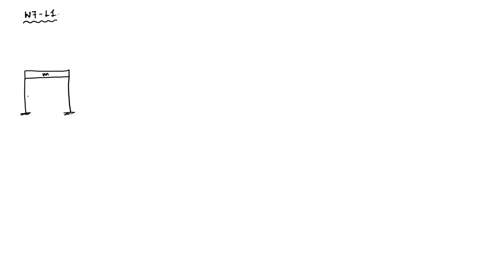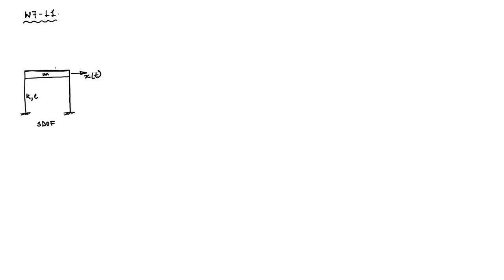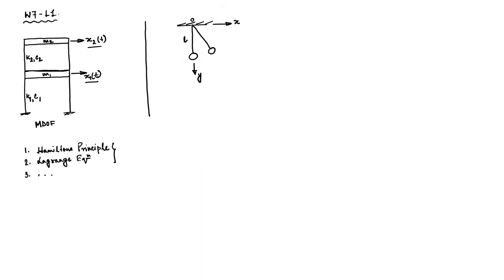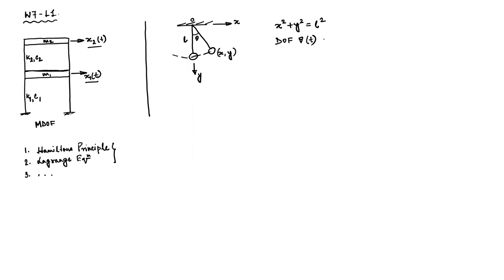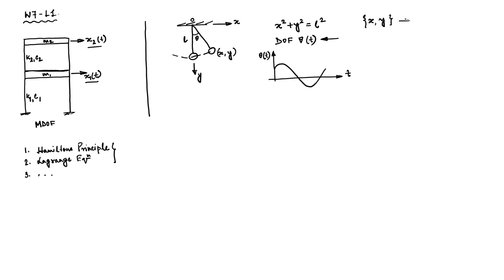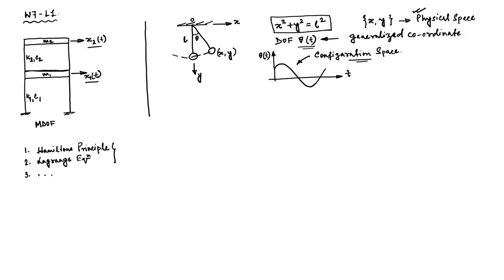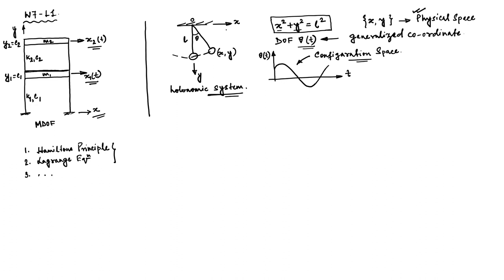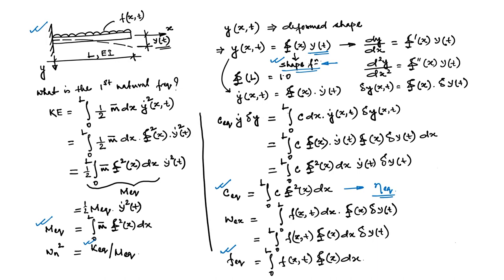Lec 23: Generalized SDOF system